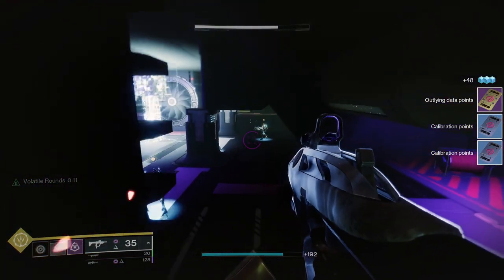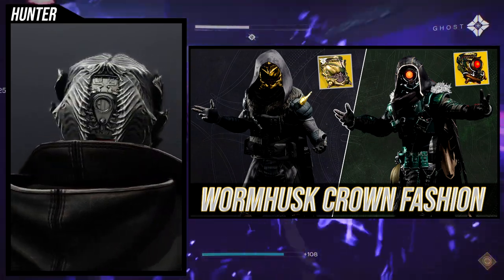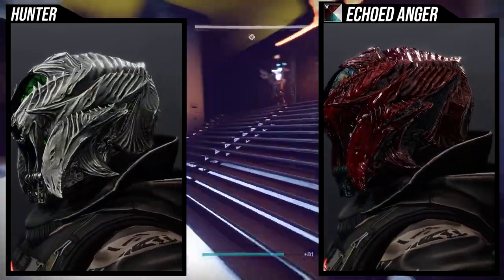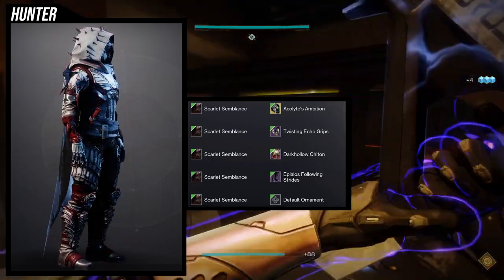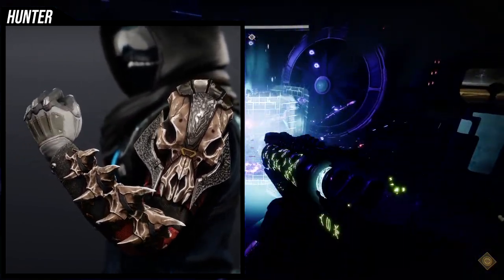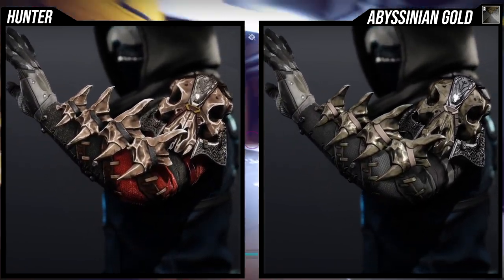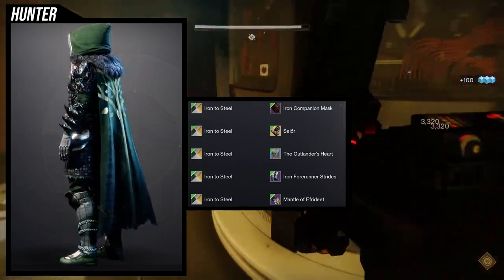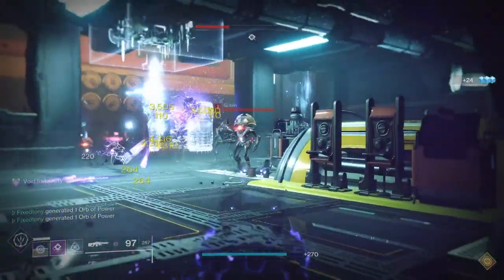Destiny 2: New Hunter Ornaments Review! | Lightfall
The new Hunter ornaments has got to be some of the coolest ornaments that we've gotten in quite some time! Let me know what your thoughts are in the comments below!

00:00 Intro
00:20 Acolytes Ambition
00:46 Shaders
02:27 Example Set
04:00 Seidr
04:51 Shaders
05:47 Example Set
07:13 Outro